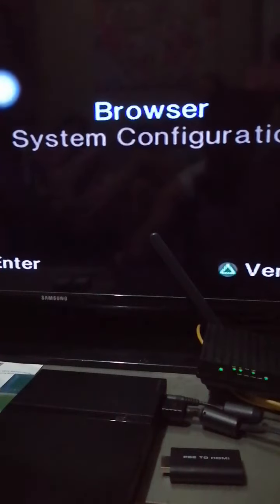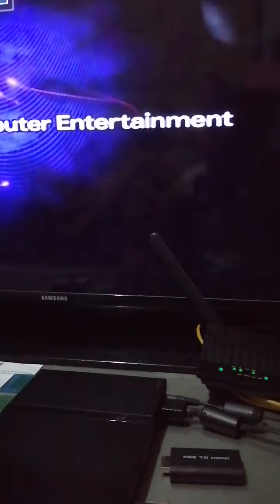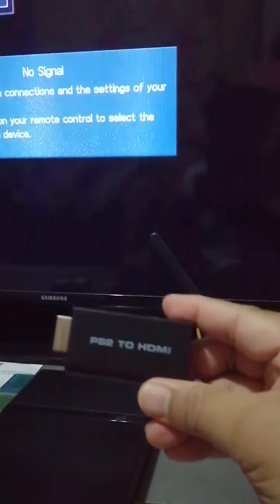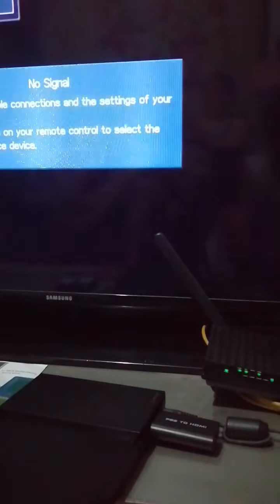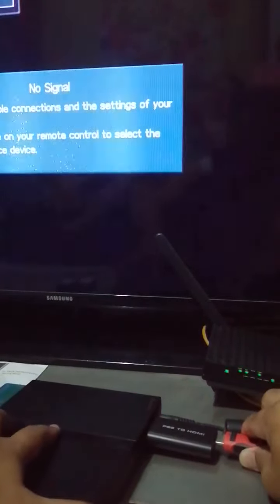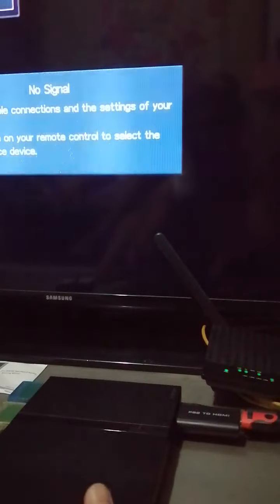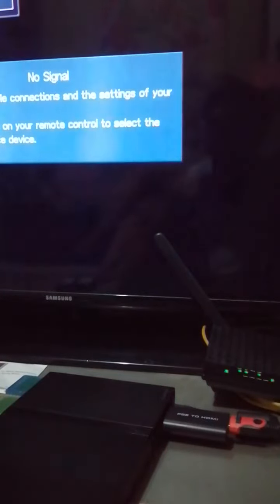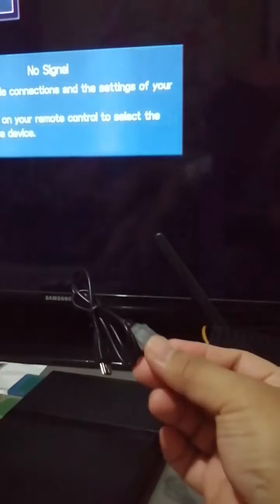Ps2 to hdmi not working